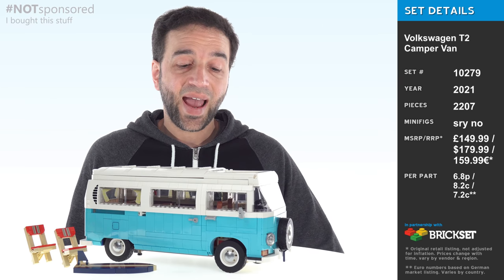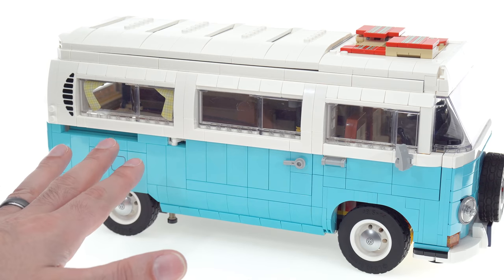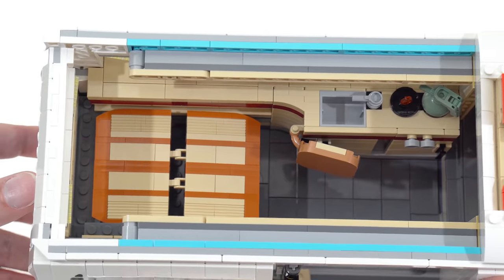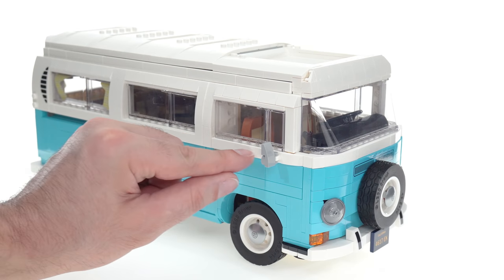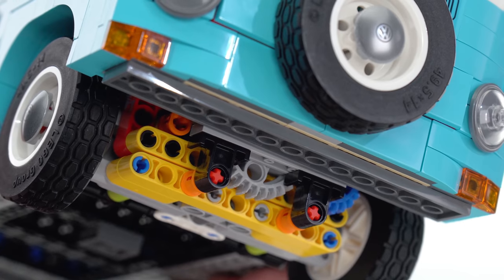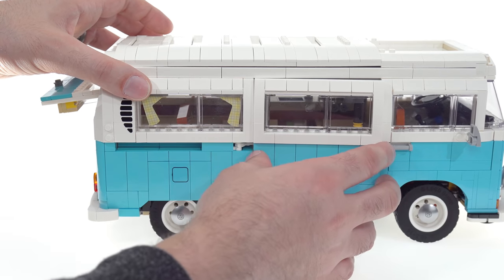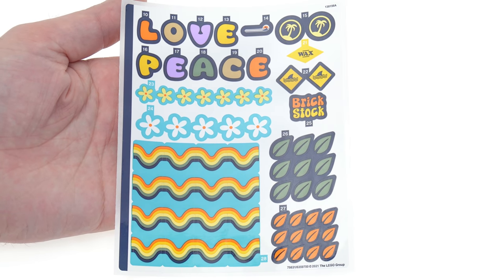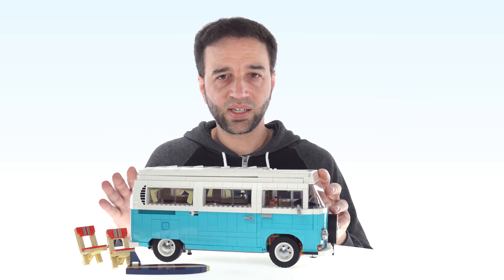LEGO Creator VW T2 Camper Van review -- Yes, the video needs to be this long! Set 10279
Independent, unsponsored, unscripted fan review of the LEGO Creator Expert Volkswagen Type 2 T2 Camper Van high-end model, its strengths & fragile quirks.

🌐 Web: JANGBRiCKS.com